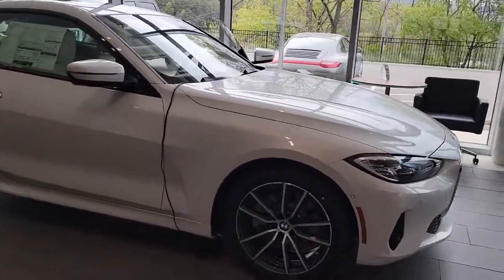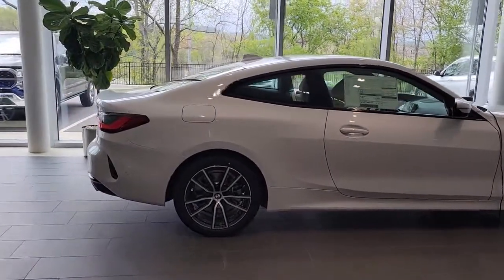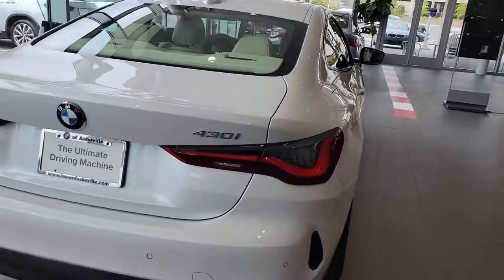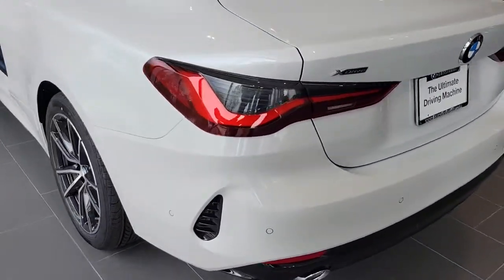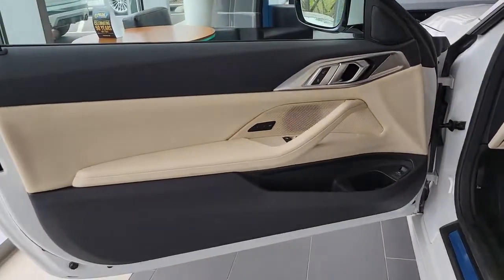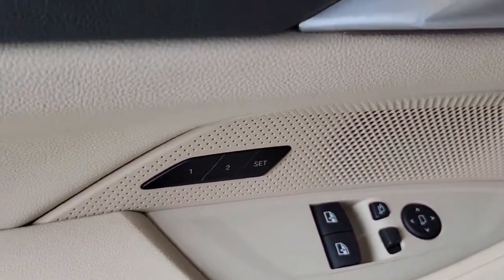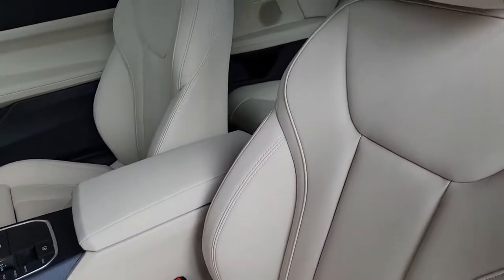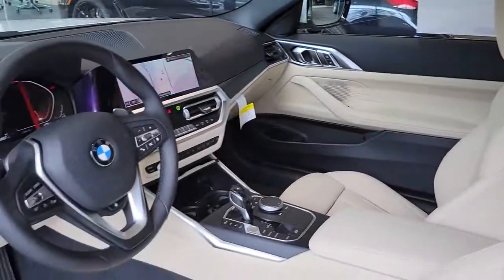2021 BMW 4 Series Fletcher, Hendersonville, Waynesville, Marion, Asheville, NC MCG92009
Mineral White Metallic New 2021 BMW 4 Series available in Asheville, North Carolina at BMW of Asheville. Servicing the Fletcher, Hendersonville, Waynesville, Marion, NC area.
2021 BMW 4 Series 430i xDrive - Stock#: MCG92009 - VIN#: WBA73AP04MCG92009